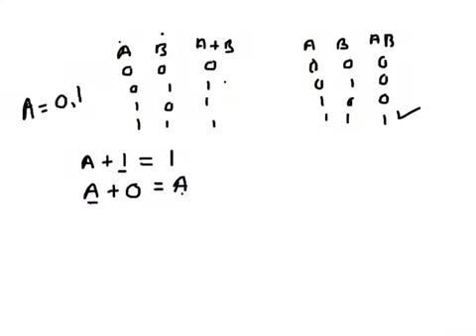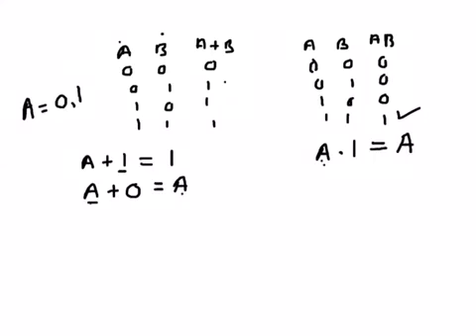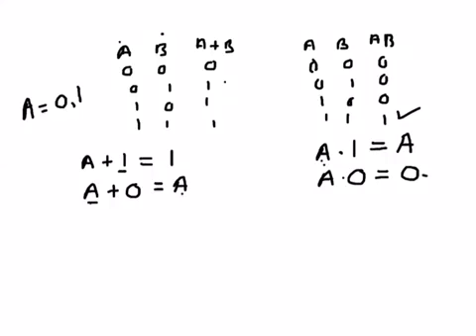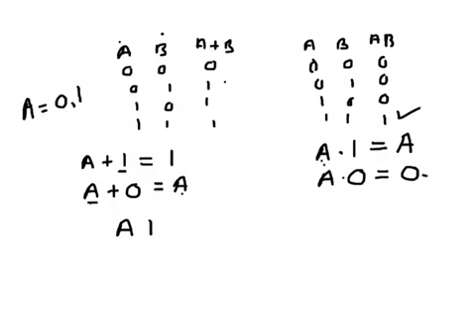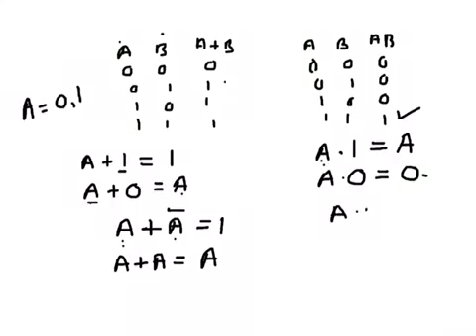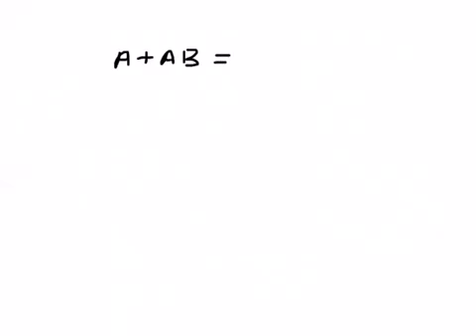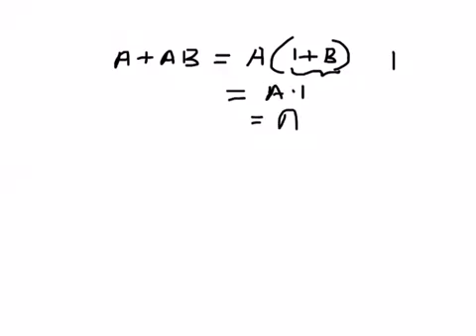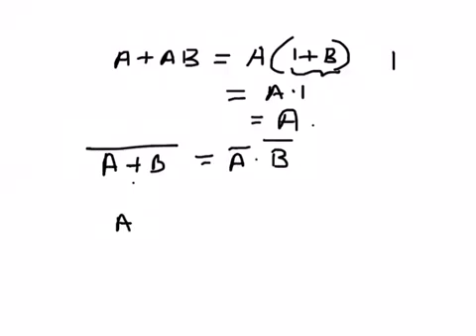Digital Electronics: Boolean Identities